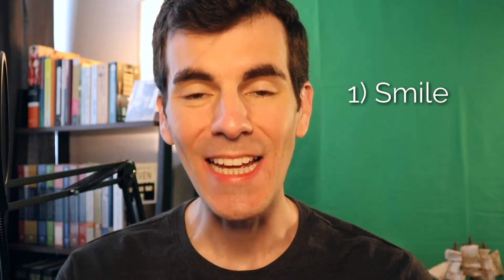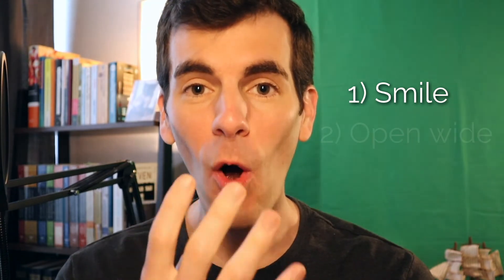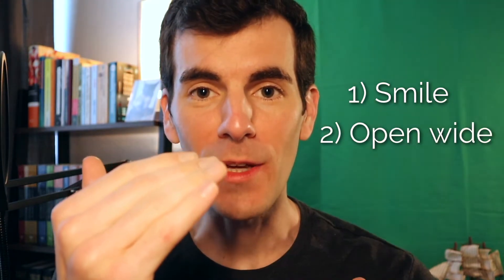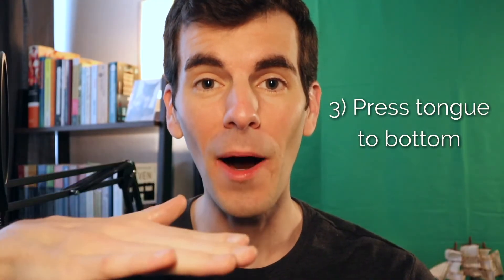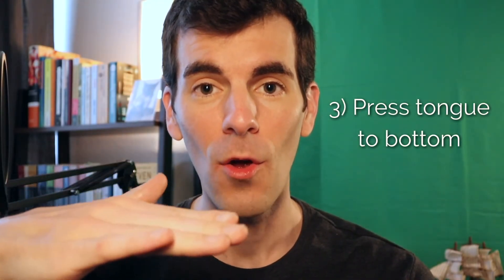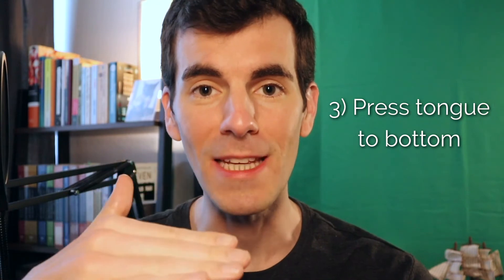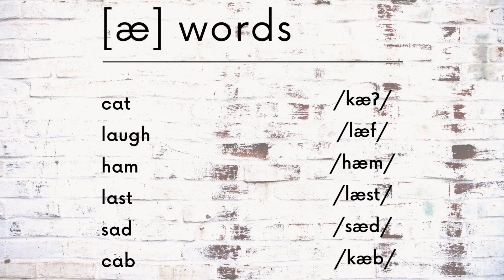American Accent Online: Front Vowel Sounds - [æ] (cat, sad)